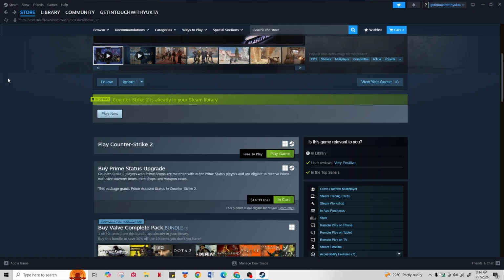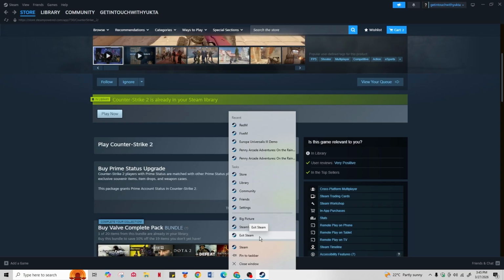How To Change Steam Region - Store & Wallet Country (Step By Step)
Want to access region-specific prices, games, or update your billing location on Steam? 🌍🎮 This step-by-step 2025 guide will show you exactly how to change your Steam region (store country & wallet region) بسهولة and safely!

What You’ll Learn in This Video:
✅ How to change your Steam store country step by step
✅ How to update your wallet region legally on Steam
✅ Requirements before switching regions (payment methods, location, etc.)
✅ Common mistakes to avoid when changing Steam region
✅ Tips to keep your Steam account safe from restrictions

Whether you’ve moved to a new country or want to understand how Steam region settings work, this tutorial will help you manage your account the right way.

📌 Chapters:
⏱ 0:00 - Introduction
⏱ 0:15 - How To Change Steam Region (Store & Wallet Country)